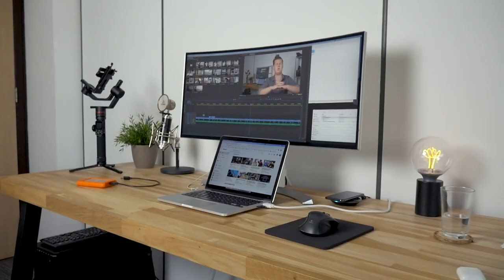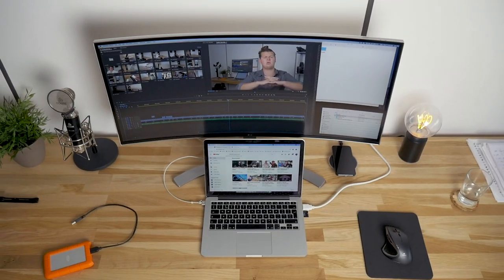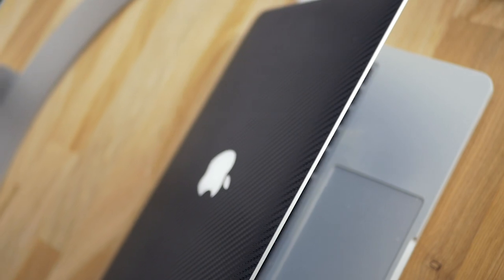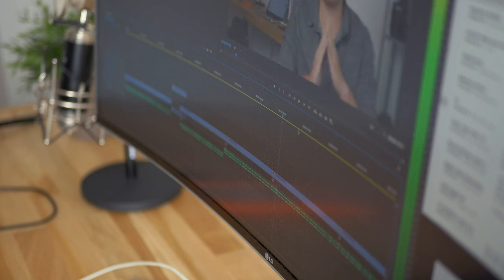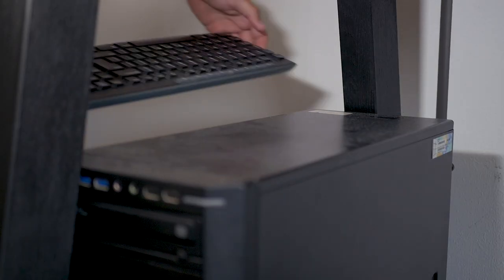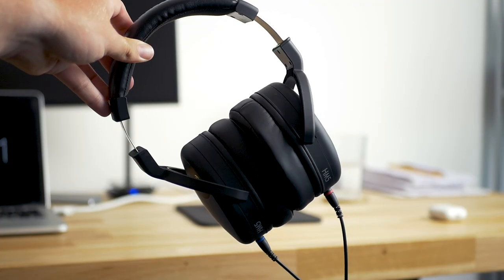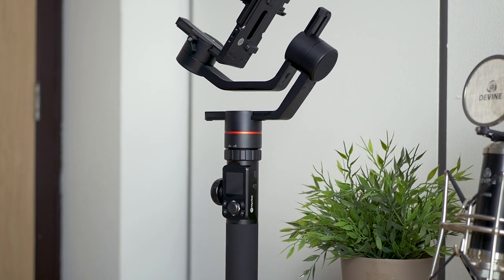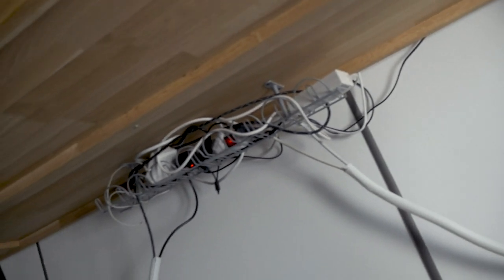My MINIMALIST Video Editing SETUP With ULTRAWIDE Monitor & MacBook Pro - EARLY 2020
My desk setup early 2020 for video editing and filmmaking. Where do I work and what do I use to create these videos for you. I tell you all about my video editing desk setup in this video.

📦 All the products in chronological order:
Desk → Homemade
MacBook Pro (newer version)
LG Ultra-wide
Cheap wireless keyboard (pc)
Mouse (newer version)
Studio monitor Headphones
Studio microphone stand
Audio recorder
Wireless charger

If you're new here, 👋🏼 Hi I'm Joey, just an ordinary solo filmmaker that believes that professional filmmaking should be more simplified than people make it look online.